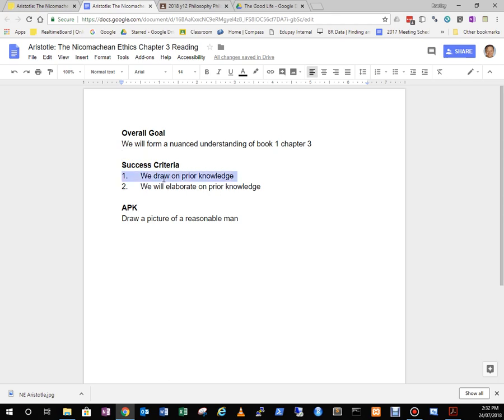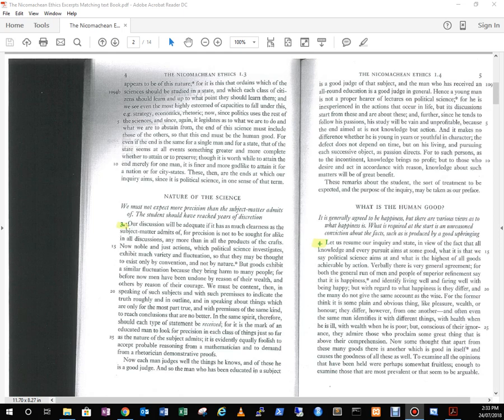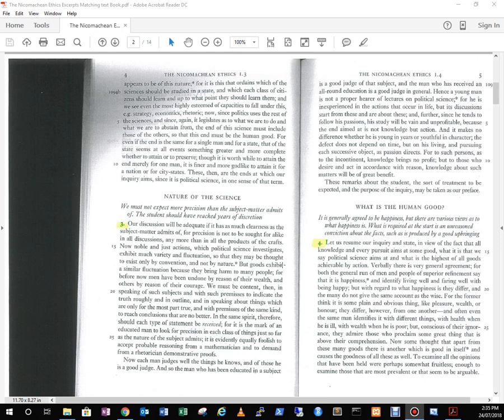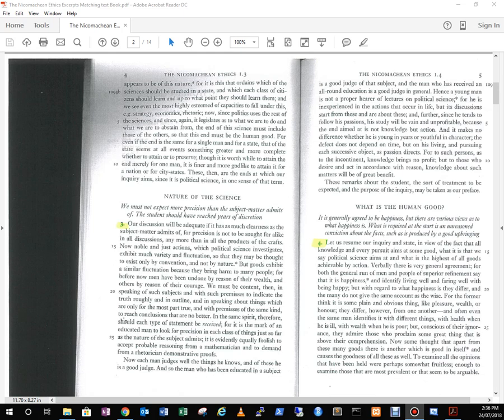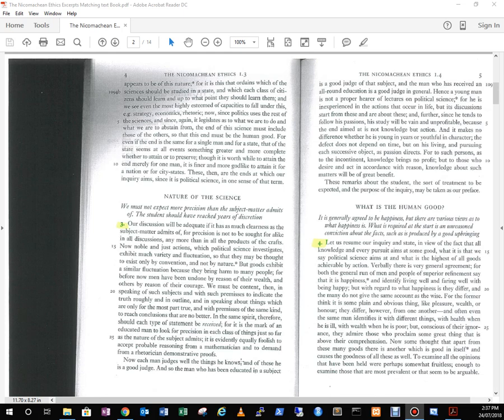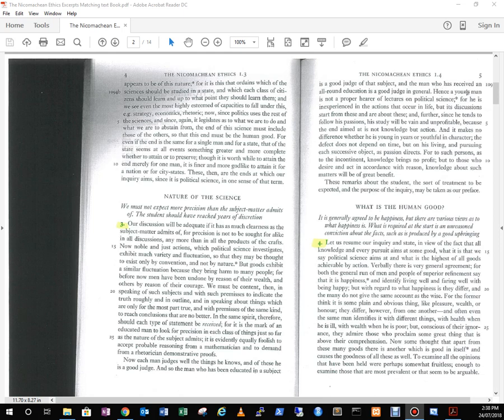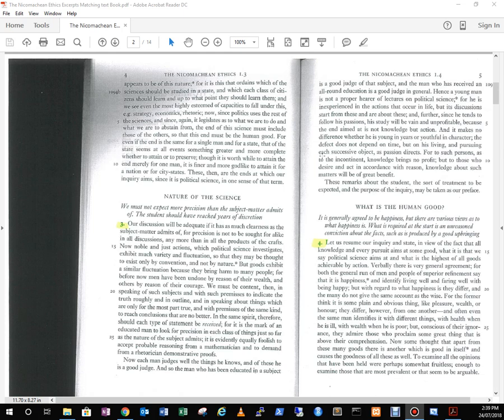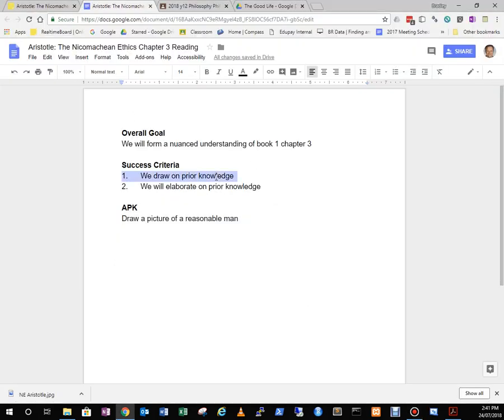20180724 Aristotle Book 1 Chapter 3 Reading